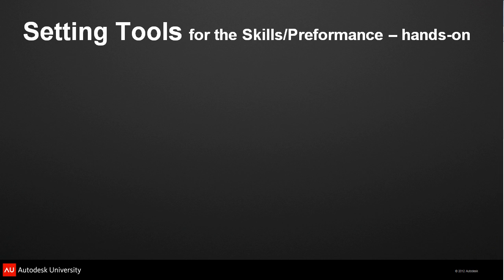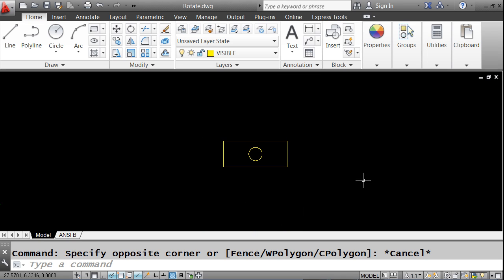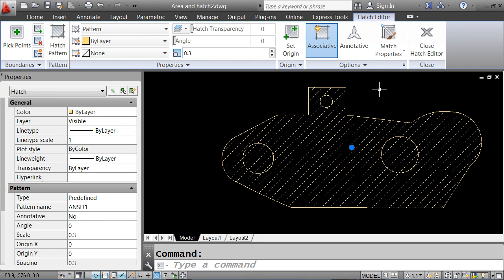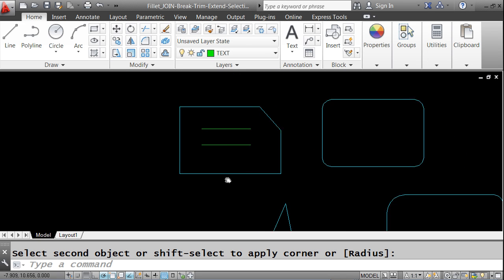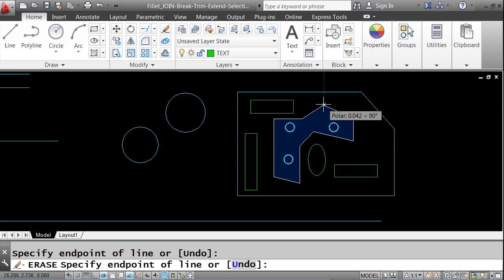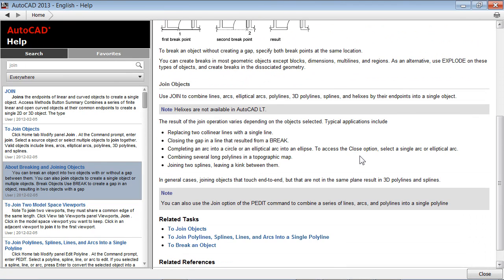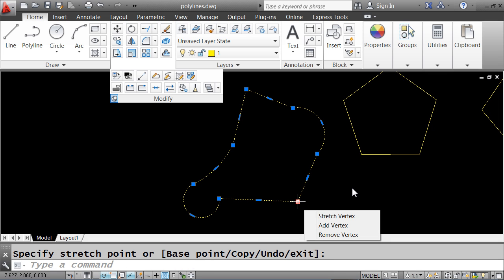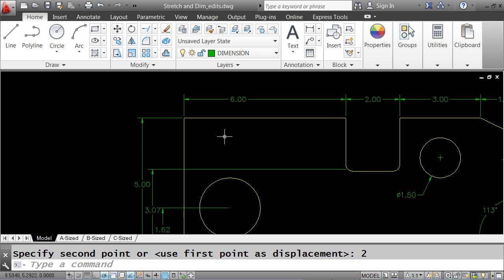AC5741-V AutoCAD 2013 Certifcation Part 1_Final Version-A-jc